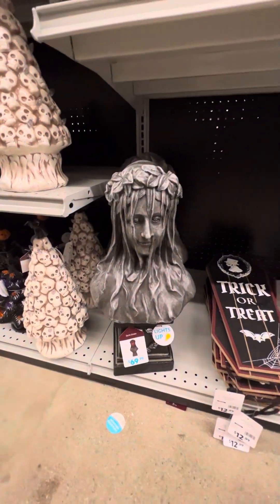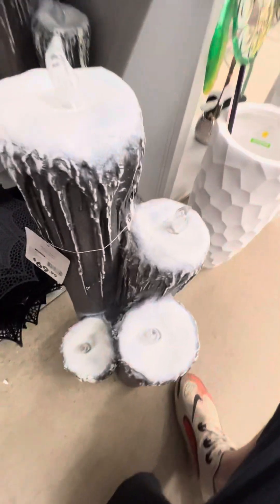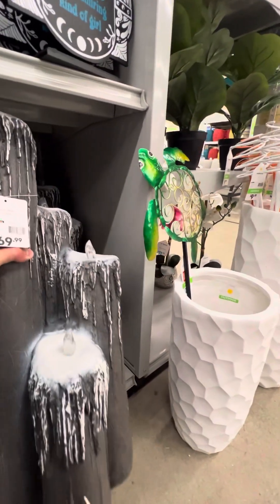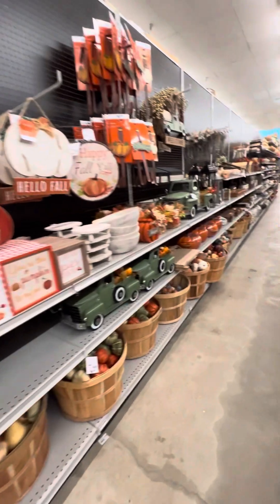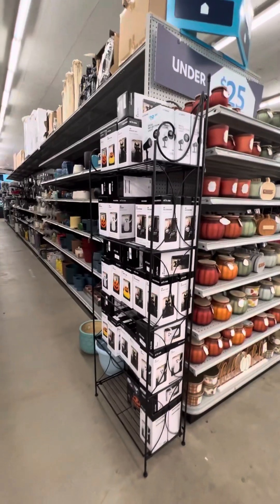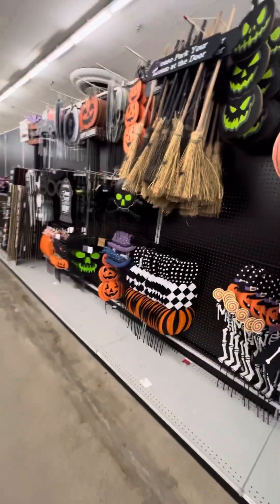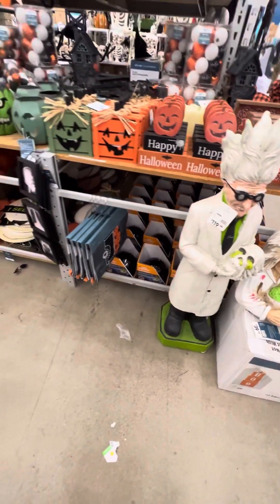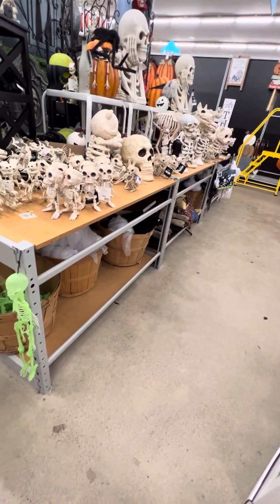AT HOME HOME DECOR ISLE HALLOWEEN PROP ANIMATED ANIMATRONICS halloween halloween2023 GEMMY 20FT